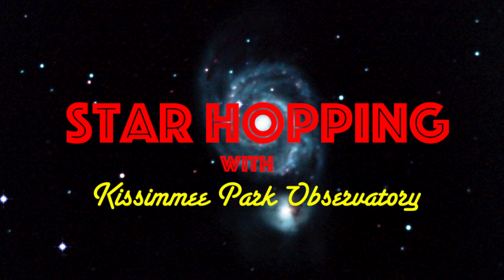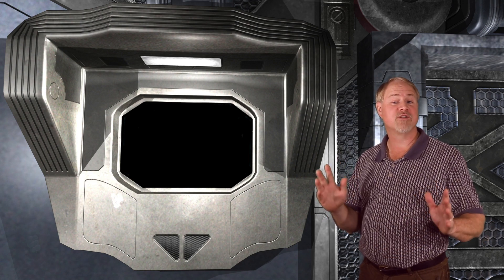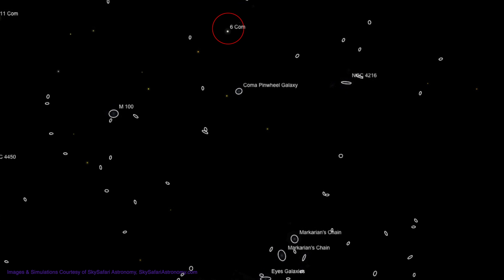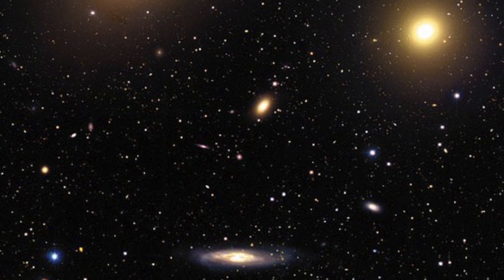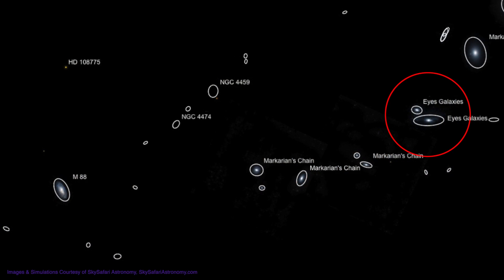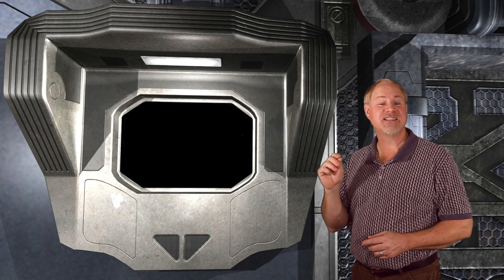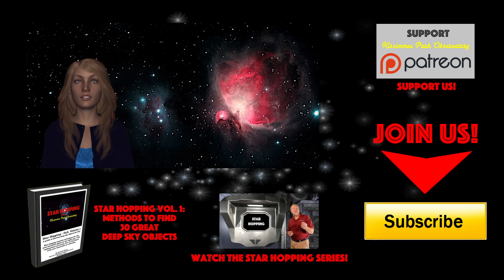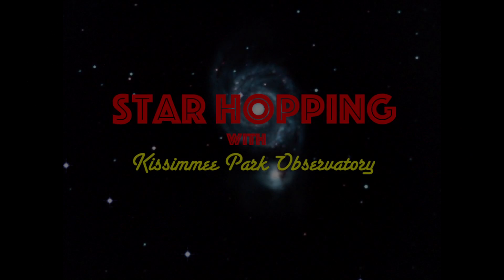Star Hopping #19 - The Realm of the Galaxies, Part 2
In this episode of Star Hopping with KPO, we'll continue our exploration of the Realm of the Galaxies in the Virgo region, and using our star hopping methods to find Messier 84, Messier 86, The Eyes Galaxies: NGC 4435 & NGC 4438, and the beautiful spiral, Messier 88. We'll also do a galaxy hop down Markarian's Chain.

Find the accompanying Show Notes for this YouTube and Podcast episode